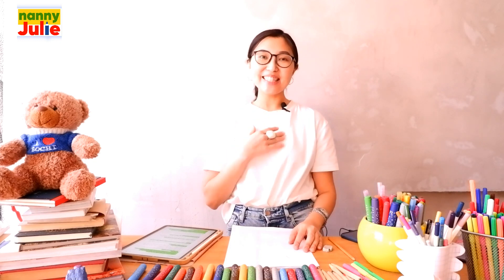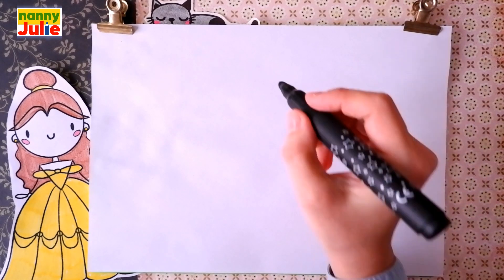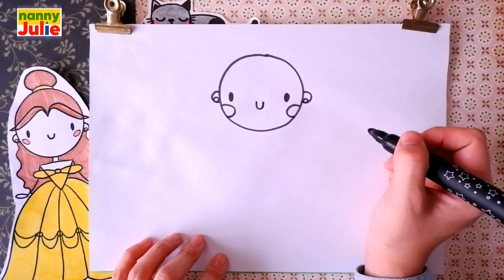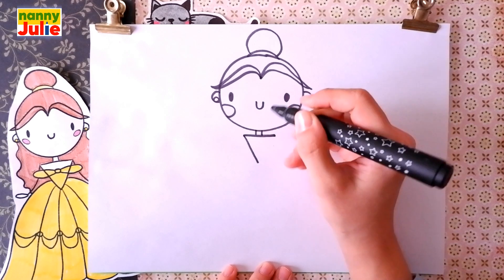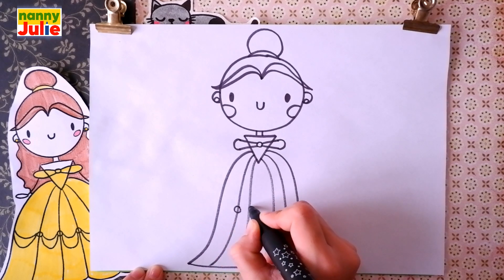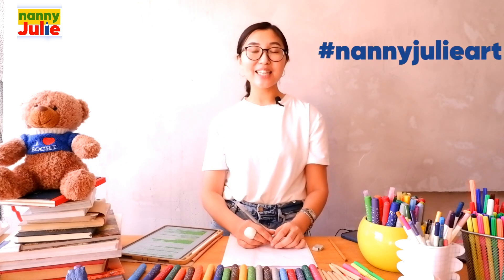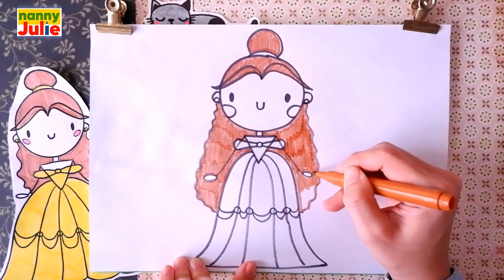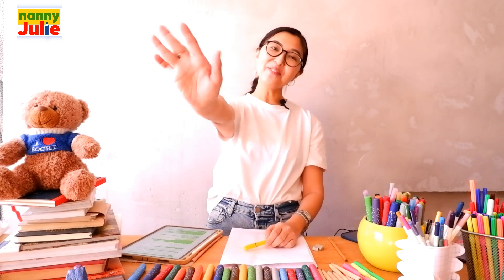How to draw kawaii princess BELLE | Beauty and the Beast | Nanny Julie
In this video, Nanny Julie will show you how to draw Belle  from "Beauty and the Beast " This cute girl illustration tutorial is easy to follow, and you will be able to create a stunning Belle illustration in no time!

If you're interested in learning how to draw, then be sure to watch this video! Nanny Julie will show you step-by-step how to draw Belle from "Beauty and the Beast ", and by the end of the tutorial, you will have mastered the art of PRINCESS drawing!

Quickly and simply draw a princess. How to draw a girl for kids.